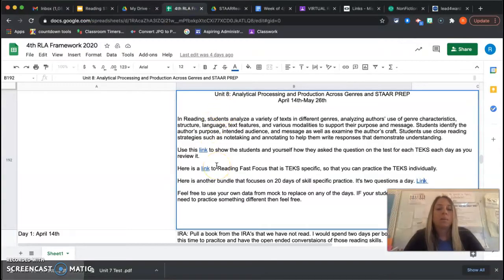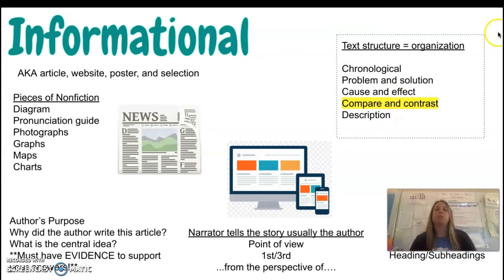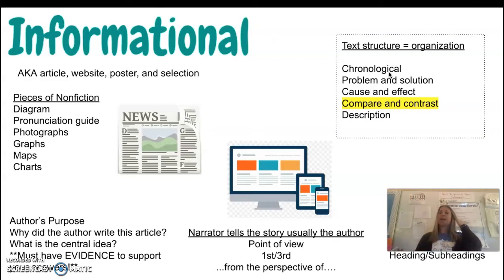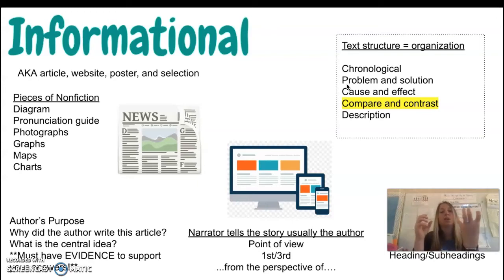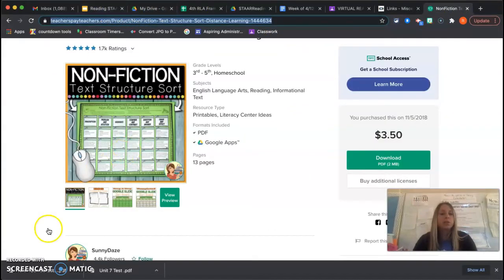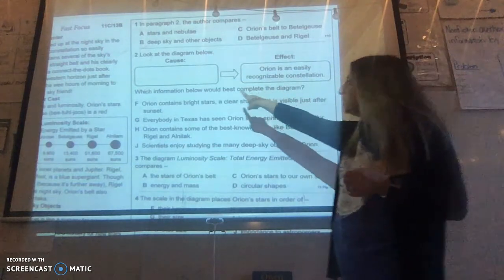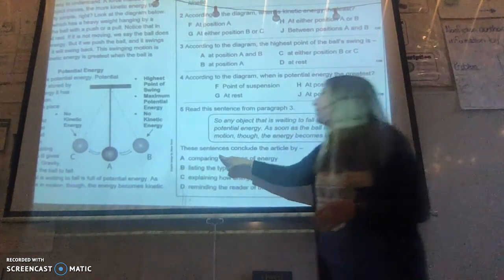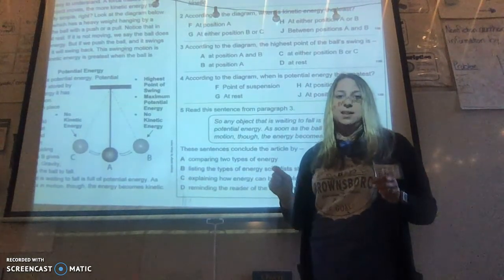STAAR Review 4.9D Text Structure